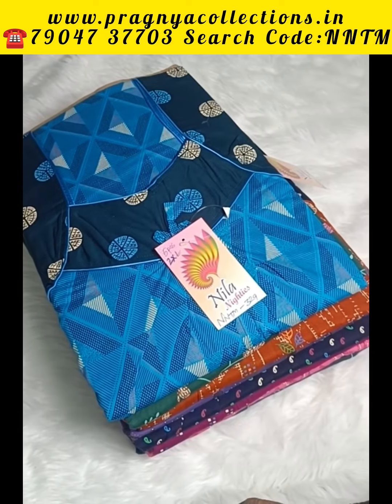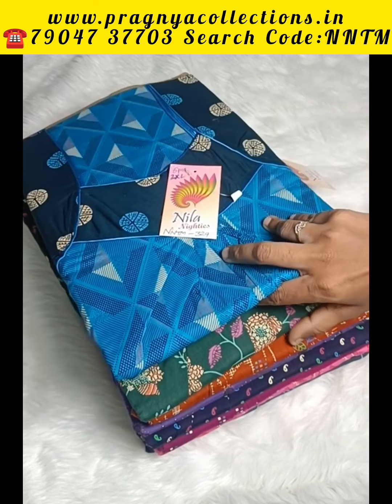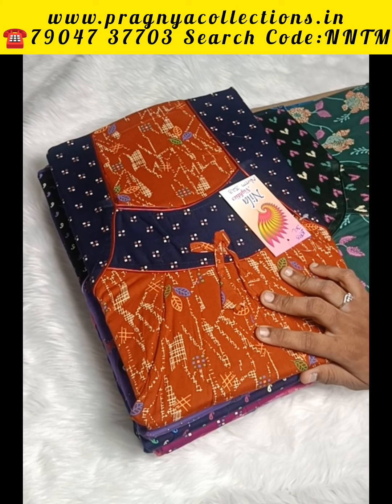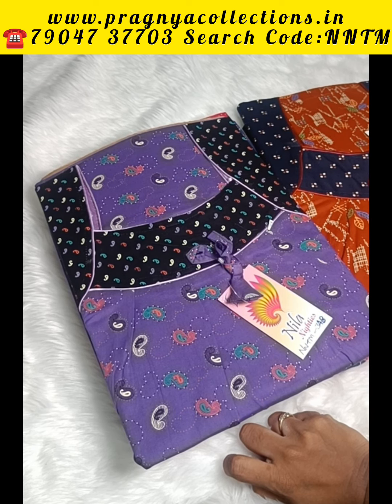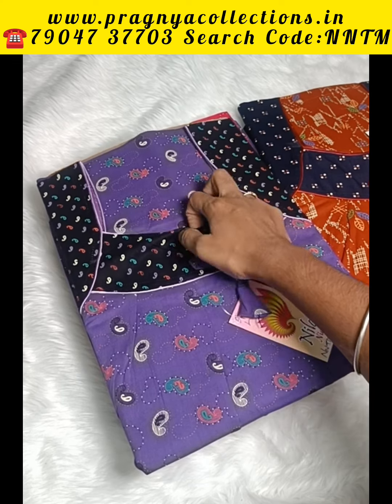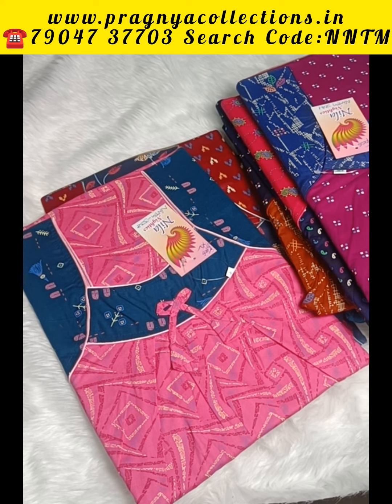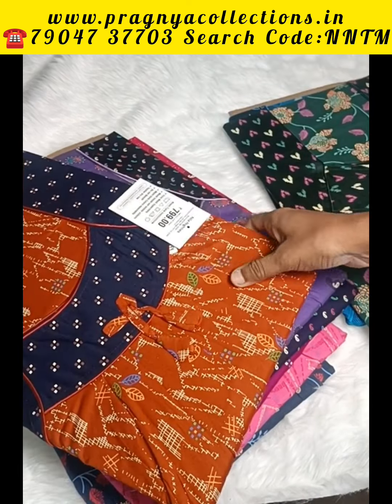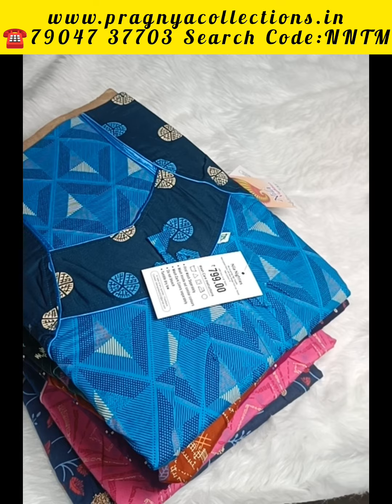Titanic Model Pure Cotton Nighties at Just Rs.280 | High Quality Fabric Nighties | Manufacturer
Pragnya Collections (Online Store)

Only Online shopping available. No Direct Visit🙏🏻No COD